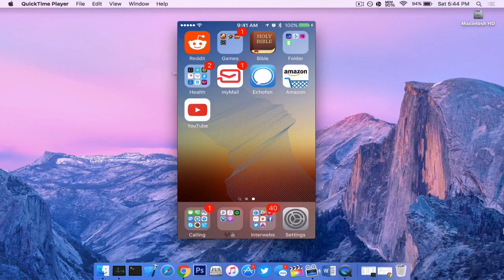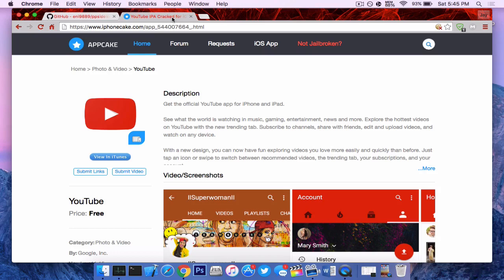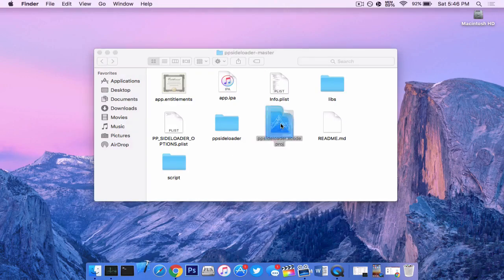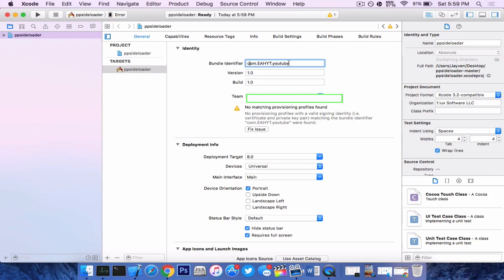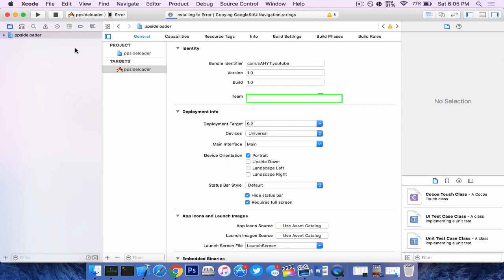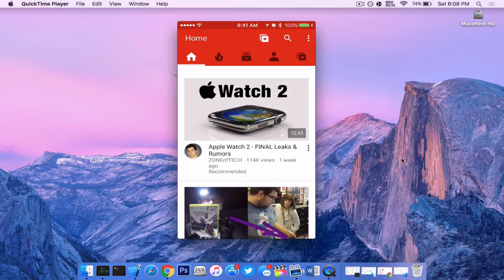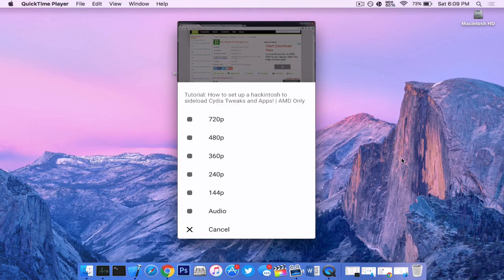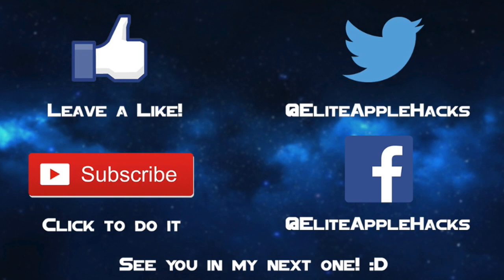Tutorial: Install TWEAKS on APPS w/o Jailbreak! | iOS 9.1 - 9.3.2 Beta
►A Like for more tutorials? :D

►Leave a Comment on when you want the jailbreak to be released

 Let me know if you would like longer videos or short videos in the comments. I reply to all!